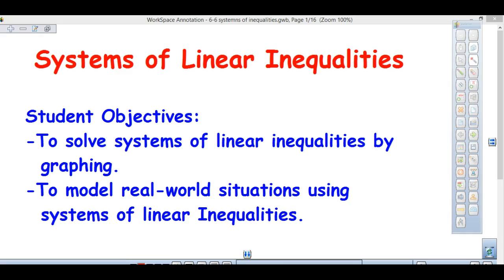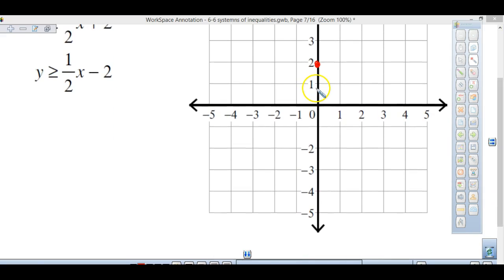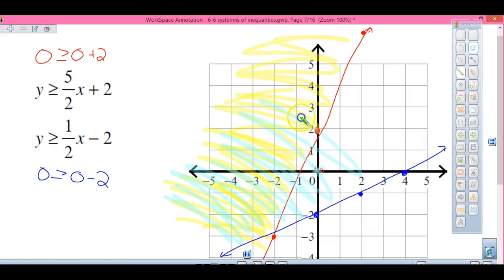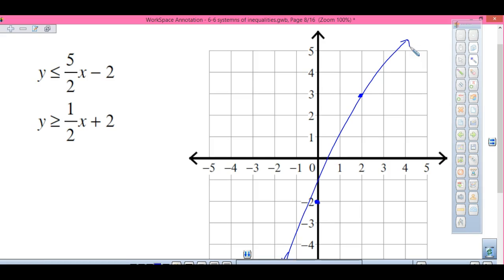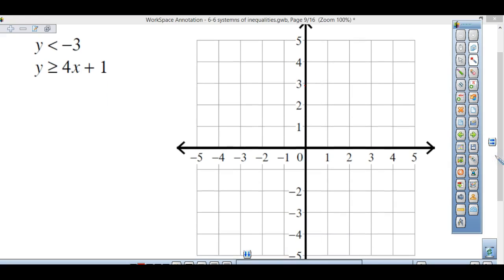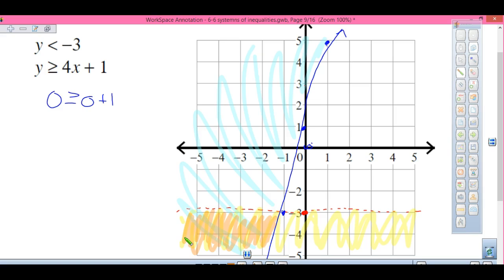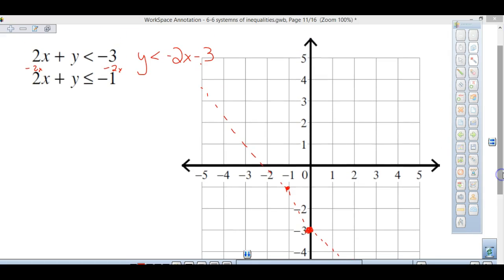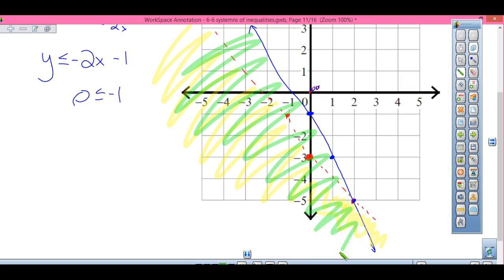Systems of Inequalities